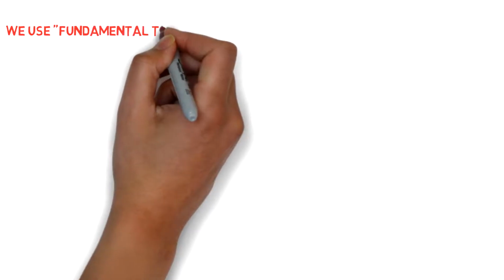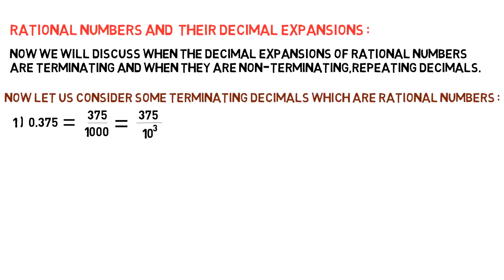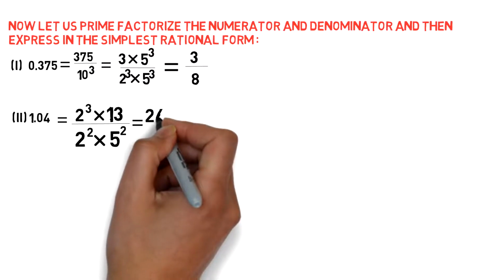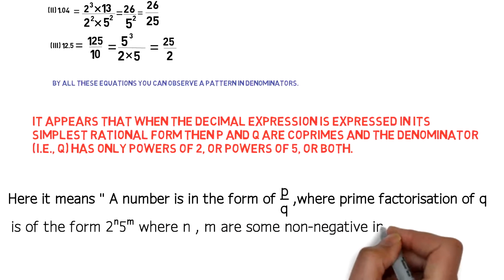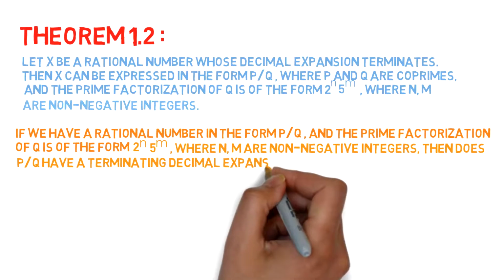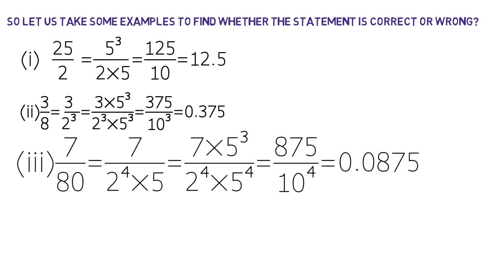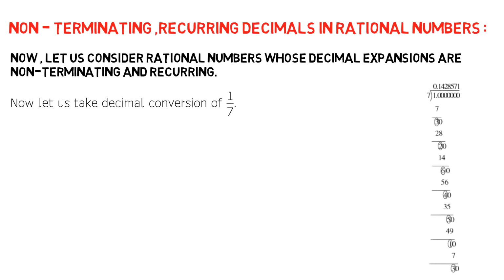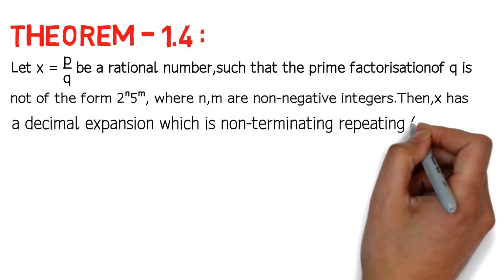Real numbers |exercise 1.3|Explanation|A.P 10th class maths|Explanation in English|Latest Syllabus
If you still did not watch my intro Then watch now  :

Intro Template Created by DashFX